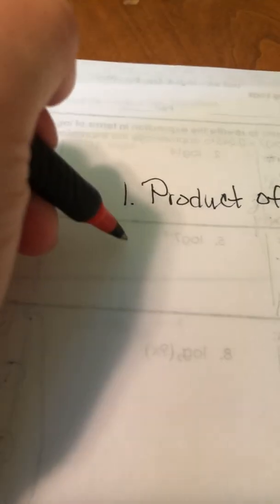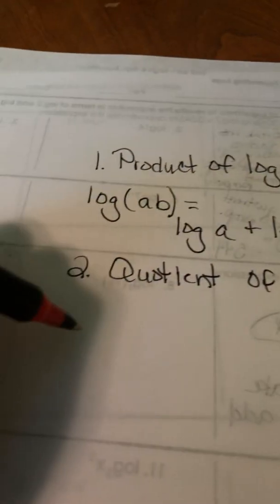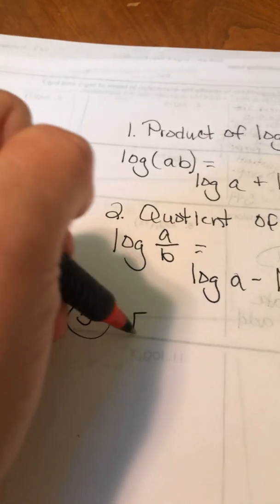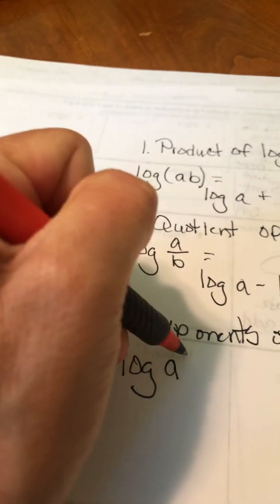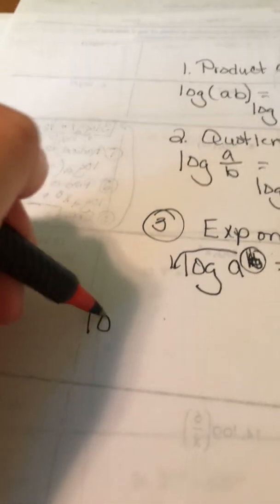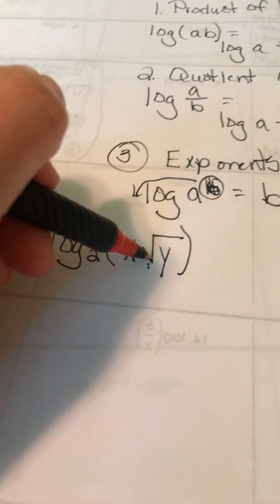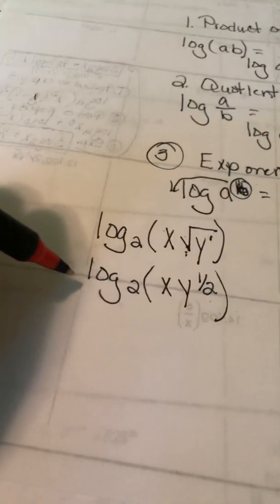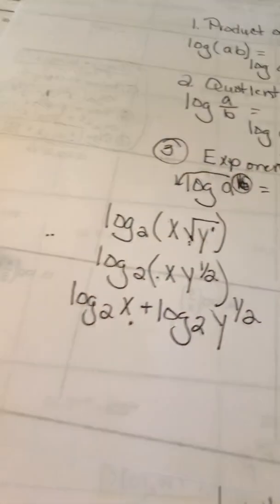May 6, 2020